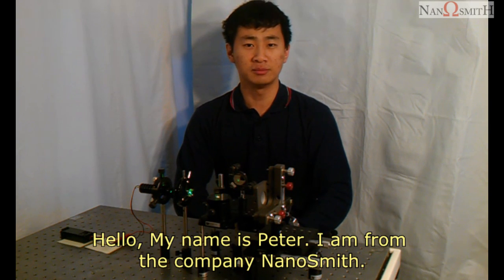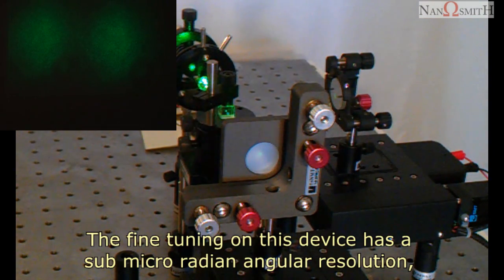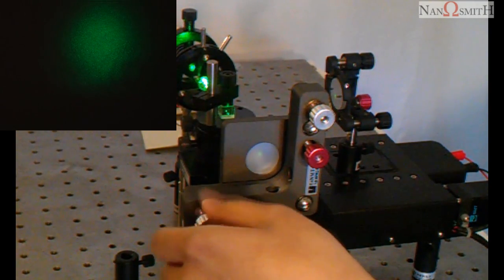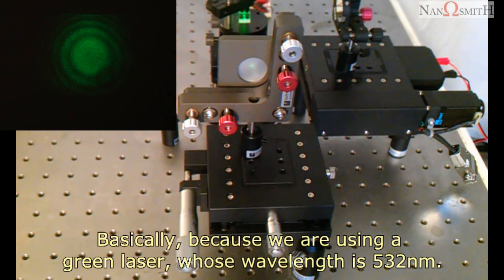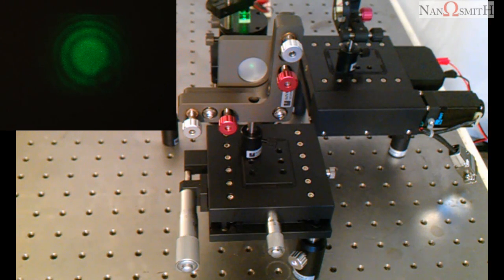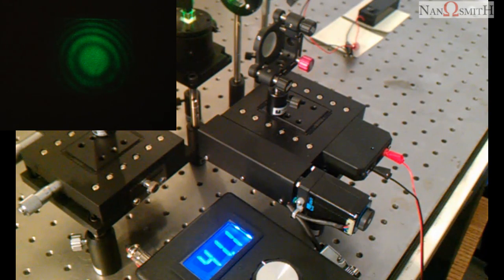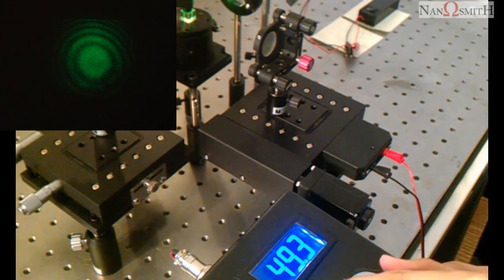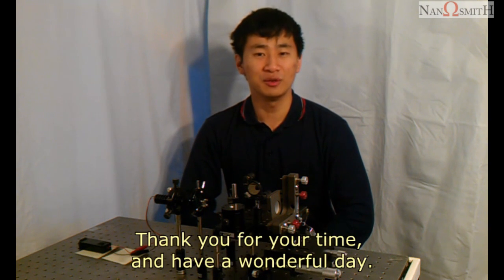NanoSmith Products Demostration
Applications:
Laser cavity tuning,
Interferometery.
Nano metrology.
Fiber optic alignment.
Microscopy.
Information on Michelson Interferometer:
Technical Notes:
In order to achieve true "nanometric positioning", we have optimized our product design and manufacturing process to resolve the following challenges:

1.Surface Roughness:  the lead screw-type driving actuator usually has a surface roughness in the micrometer range due to the limitation of the manufacturing process. Such surface roughness results in unwanted micrometer-scale wobbling. By implementing a displacement reduction mechanism in our device, we could limit the wobbling to a nanometer scale. This magnitude of wobbling is more acceptable in nano-positioning processes.
2.Static Friction and Dynamic Friction:  these frictional forces could interfere with the driving forces generated by the actuator since the driving forces are small in nanoscale movements. In that case, the moving platform could be stuck on the rail and would not move, resulting in missing steps of the device.  By implementing a flexure in our device, we create a platform hanging in midair which removes frictional surface area and minimize the interfering frictions.
3.Guiding Mechanism:  in our device, the moving platform is constrained to move in a fully decoupled way so that the Pitch, Yaw and Roll are totally eliminated or minimized. Decoupled means that all 6 degrees of freedom are mutually exclusive and can be controlled to move independently.
4.Open loop control:  in an open loop system, the platform is controlled to move back and forth without a feedback system, and the stop point is determined through the observation of other existing parameter that really matters. When combined with our nano-positioning device, the low-cost open loop control can be a versatile tool for precision experiments. Our system provides the advantage of fine step-size, minimized backlash, good movement linearity, and immunity to environmental disturbance, so it sufficiently serves the needs of most of optical experiments.  One key concept to keep in mind is that relative fine tuning enabled in our open loop system is of the utmost importance for obtaining optimal results. The absolute position and detailed traveling records, which are feedback features provided only in more expensive systems, are actually not essential to the success of the experiment.  For example, when performing fine tuning of a laser cavity, all that is needed is the optimum laser output, which is achieved through fine tuning to the maximum laser operating point. It is not necessary to know the exact value of the position parameters. Another example is that in the Fabry-Perot experiments, achieving the optimal output wavelength through fine tuning is most important. It is not necessary to narrow in on one cavity length because there can be multiple values leading to the best result.  In conclusion, our versatile device with open loop control meets the needs in optical experiments in a cost-effective way, while still preserving the precision positioning.